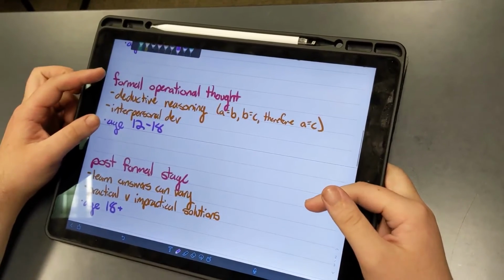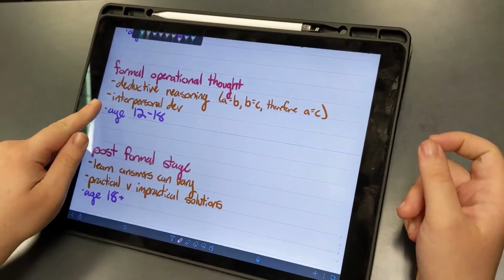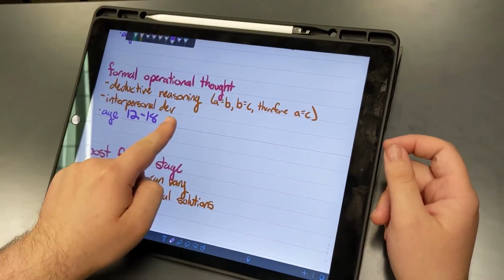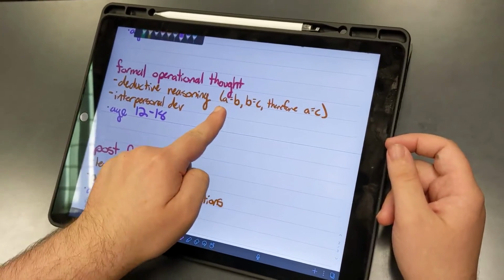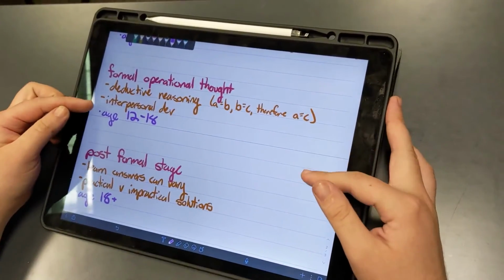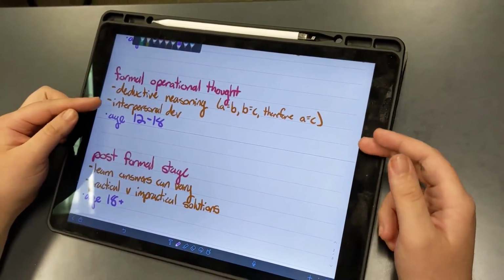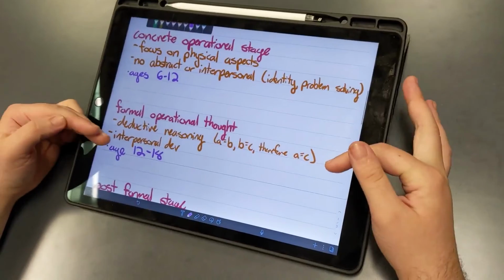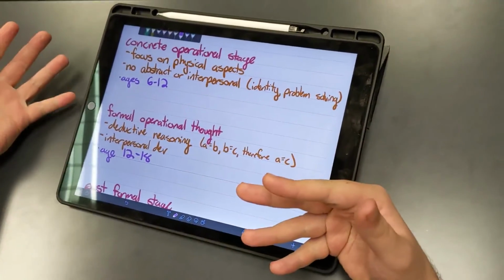Note taking for Psychology and Math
This Video was uploaded prematurely due to time constraints on finishing it. We will finish it and reupload it at a later date when it's a more pleasant viewing experience.

Cast and crew:
Voice and video by Kia Starrett, Talianna Rubin, and Celestia Strode.
Editing by Celestia Strode